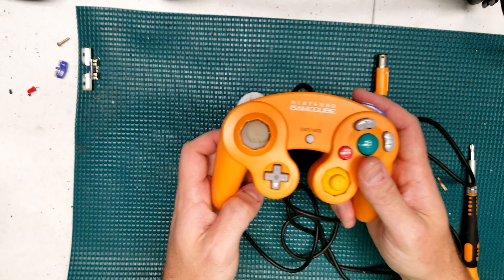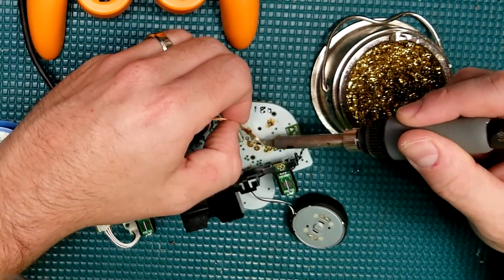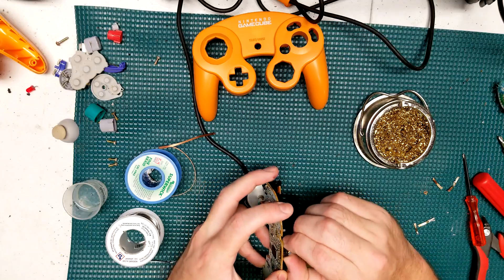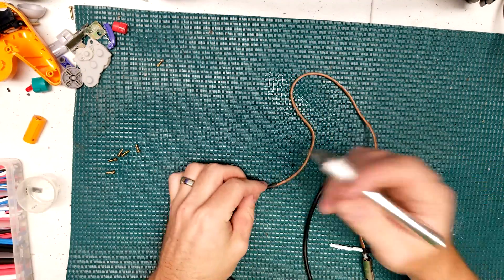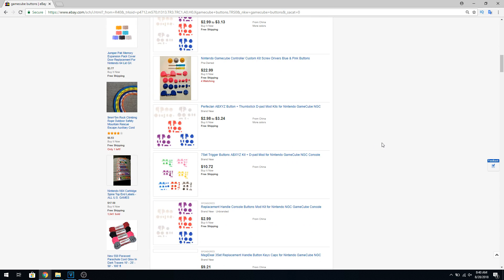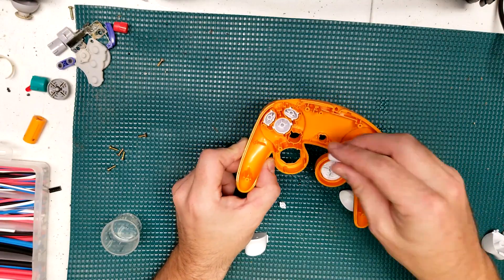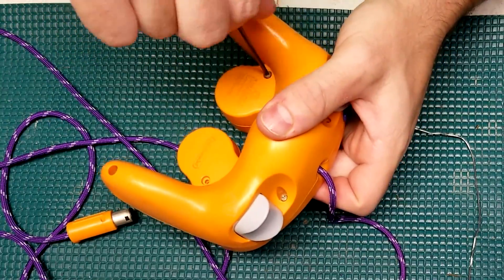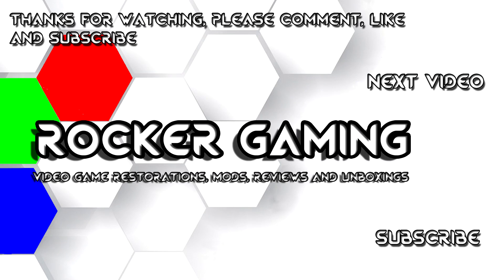Restoring and Modding a Gamecube Controller + Giveaway! Get ready for Smash Bros Ultimate! Custom!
So in preparation for Smash bros Ultimate I thought it time to do a gamecube controller restoration and mod!  In this video we will take a broken down and beaten controller I picked up off ebay for $15 and make it into a fantastic custom controller!  Complete with a custom replacement button set and sleeved cable!  Check it out as I give one away in this video as well!

gamecube controller gamecube controller buttons custom replacement ebay c stick gamecube triggers nintendo mod button set third party third party gamecube parts smash smash bros melee smash controller smash 4 controller smash 4 how to super smash bros smash bro smash bros ultimate rockergaming rocker gaming controller restoration gamecube controller mod gamecube controller modding sleeved cable sleeve gamecube cable smash bros smash 5 retro restore